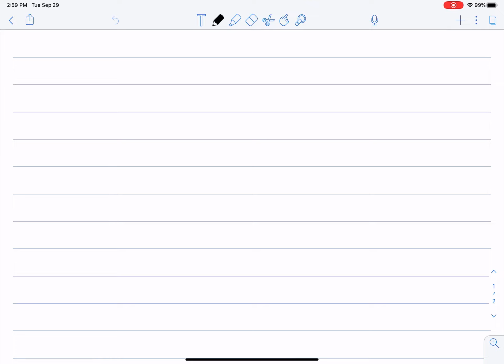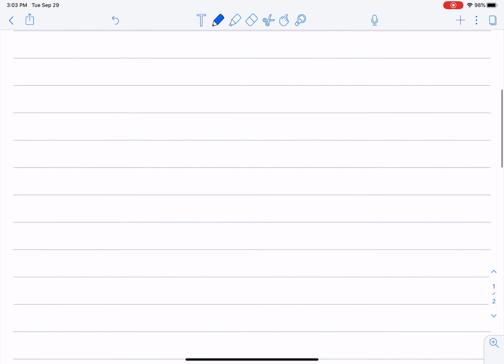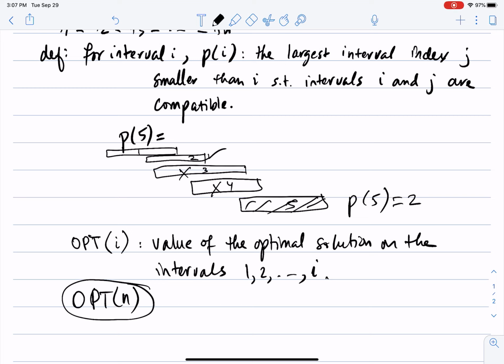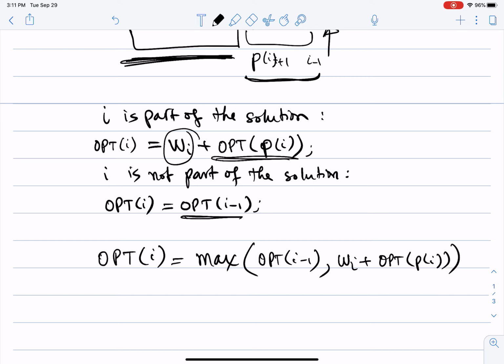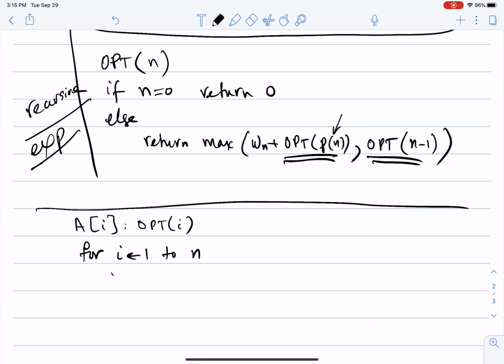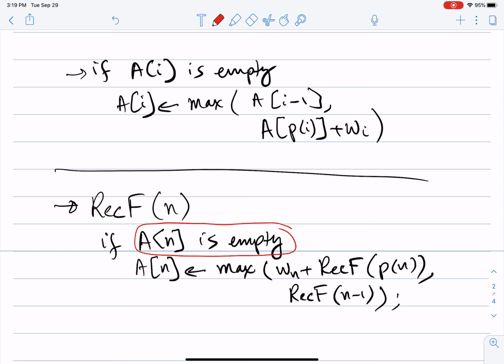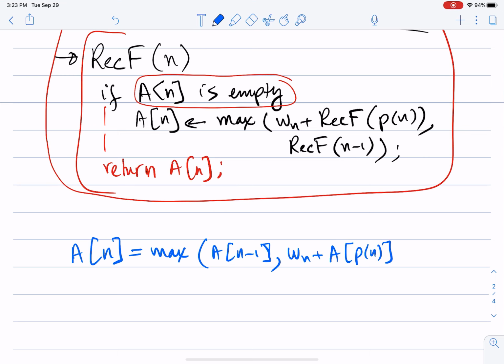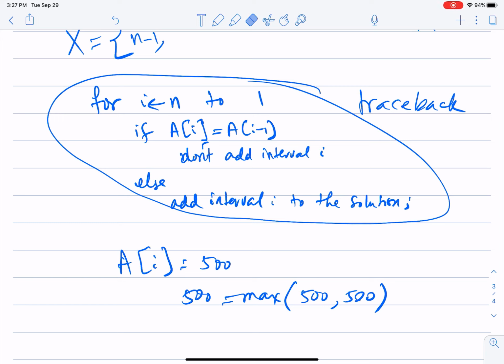Dynamic Programming: The Weighted Compatible Intervals Problem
Data Structures and Algorithms :: Video 31 :: Dynamic Programming :: The Weighted Compatible Intervals Problem